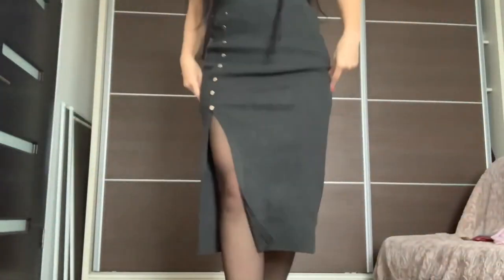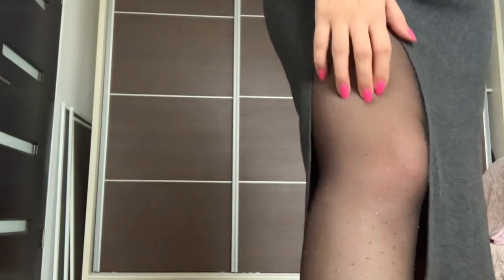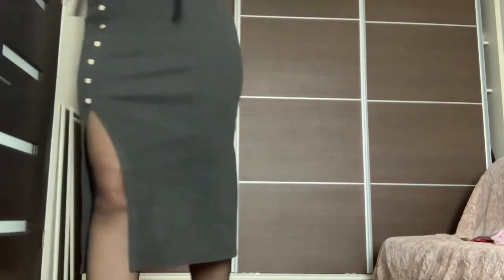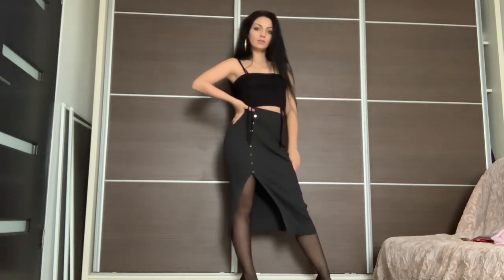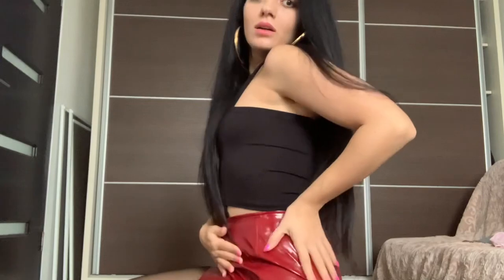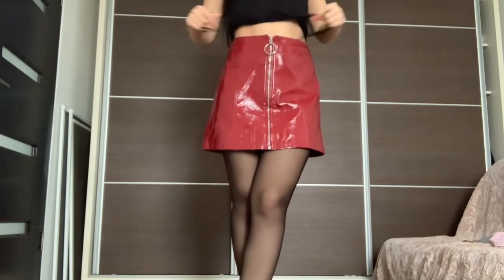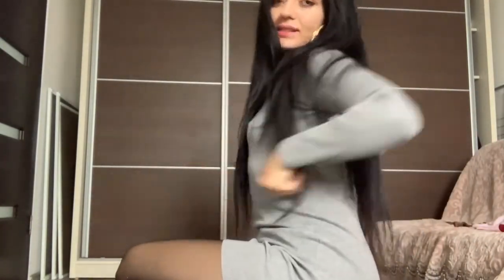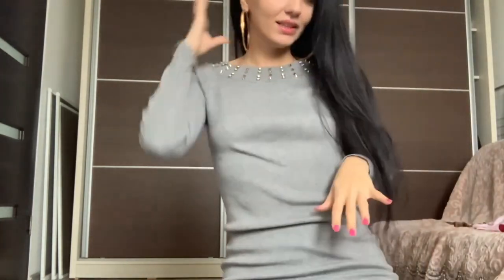Winter fall cozy outfits - Wool and Leather Skirt with black nylon pantyhose with high heels !